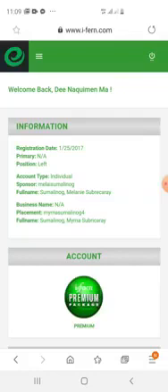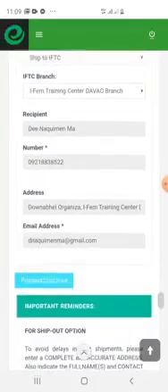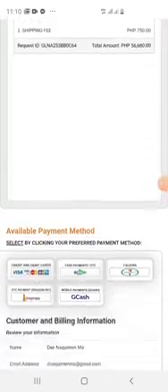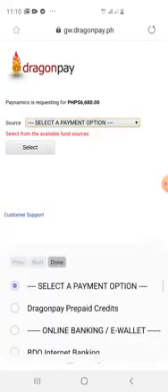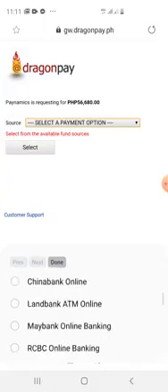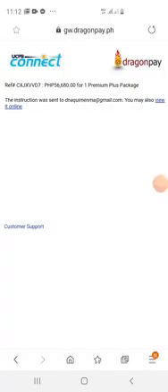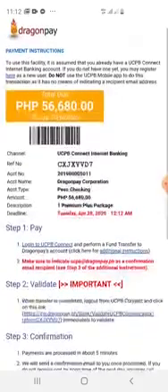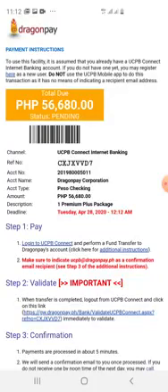U-BE$ TV | How To Purchase Package/Reorders and Pay thru DRAGONPAY ?😊.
U-BE$ TV | VIDEO TUTORIAL: How To Purchase Package/Reorders and Pay thru DRAGONPAY?

This video will help you how put and pay your order thru ifern dashboard and wait for the delivery to your doorstep,

Do you want to know/learn more?